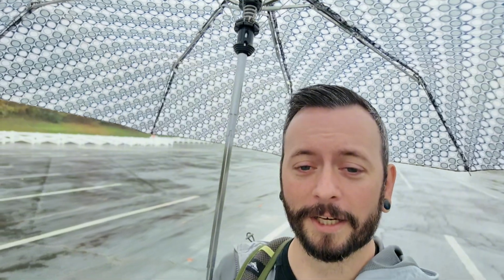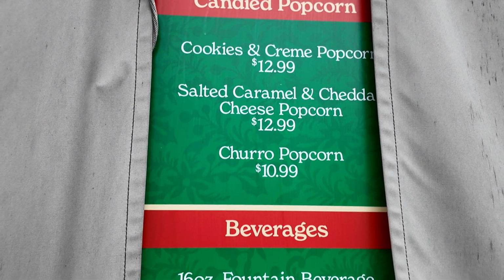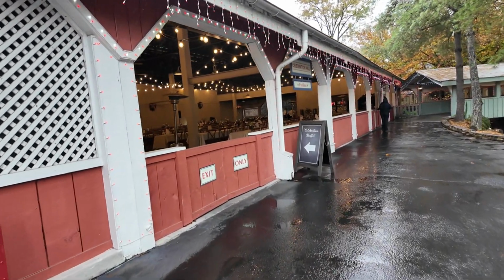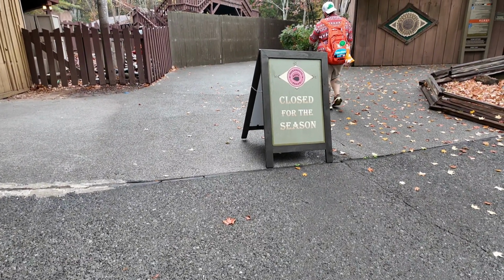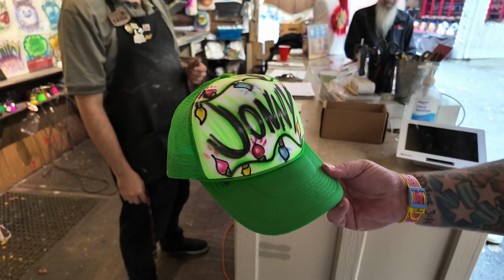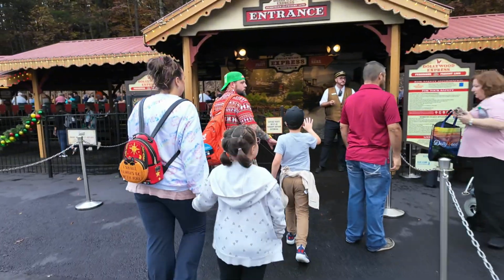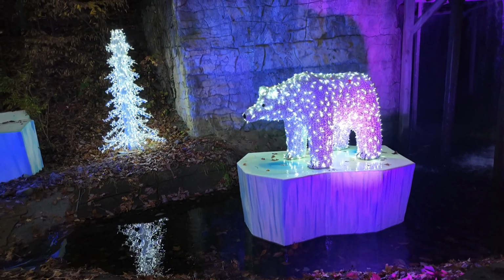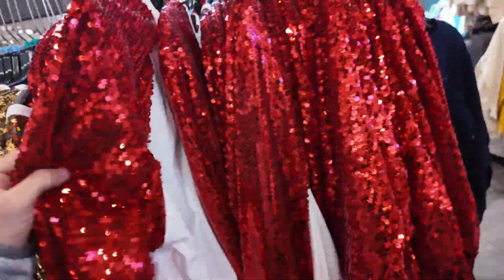Dollywood's Smoky Mountain Christmas 2024!